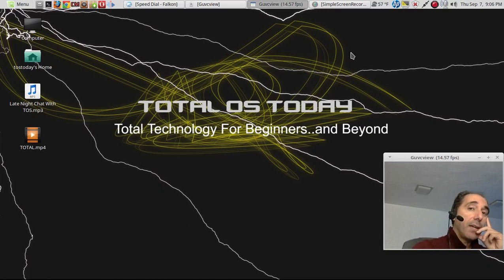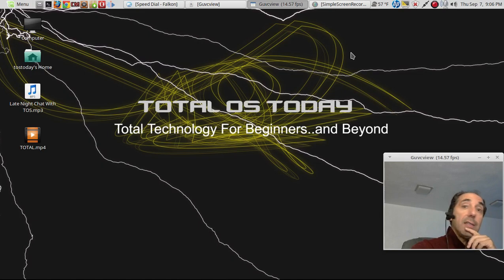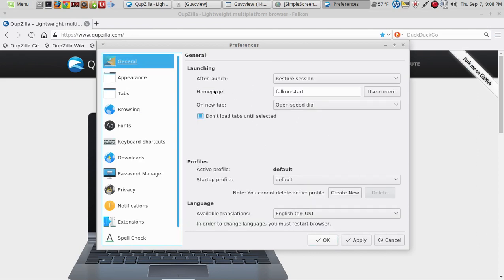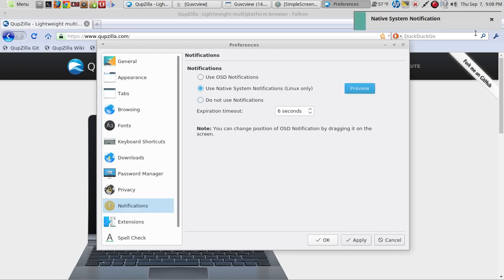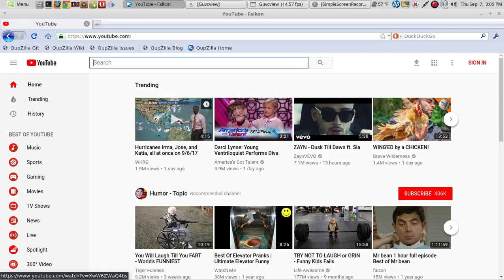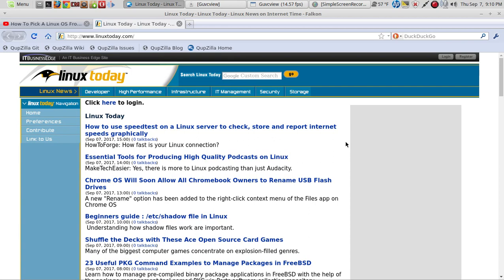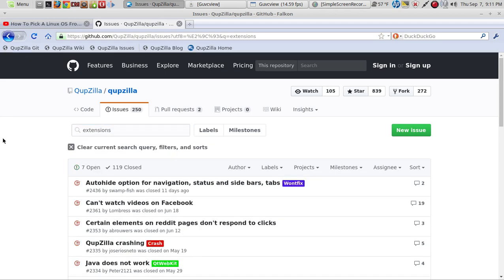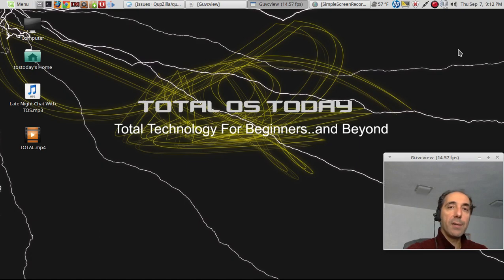New Falkon Broswer, New Speed Record :)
Incredibly fast, I don't impress easy but this thing zips. TOTAL OS TODAY / Total Technology For Beginners and Beyond.